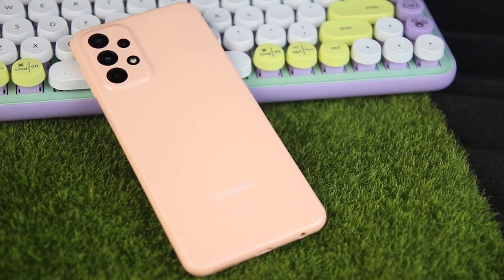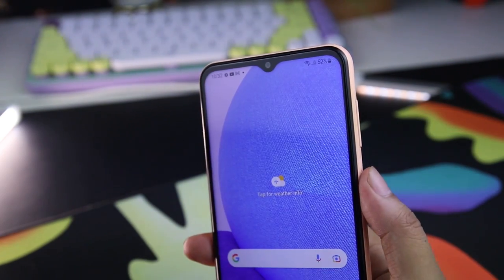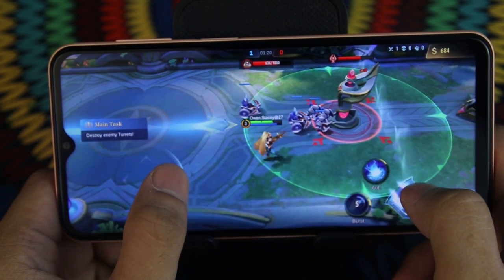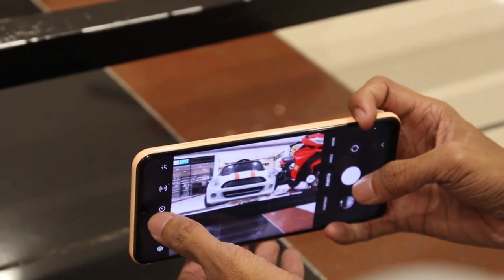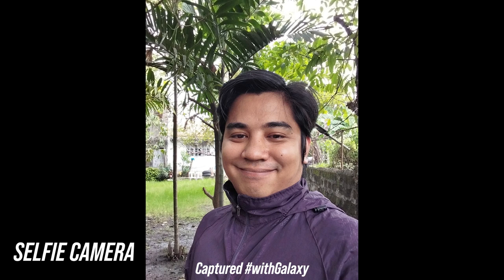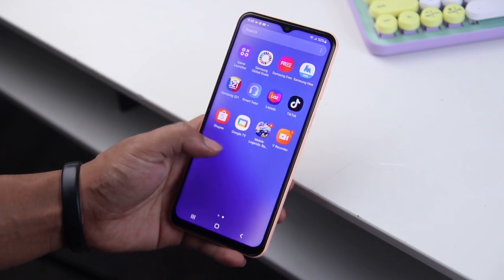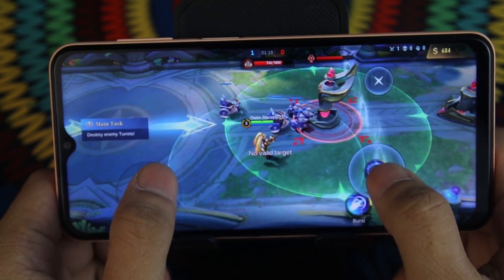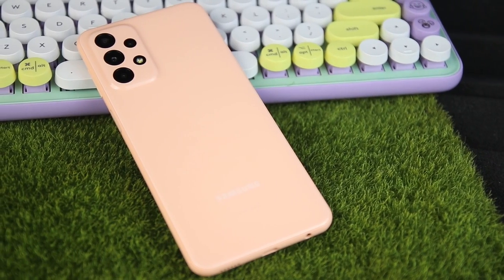Samsung Galaxy A23 Review - Several Reasons Why It’s Called a Practical Phone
The Samsung Galaxy A23 is one of Samsung's additions to their A-Series. We tested its cameras and even gaming capabilities. It offers us an all-rounder midrange smartphone; however, its price did raise some eyebrows.